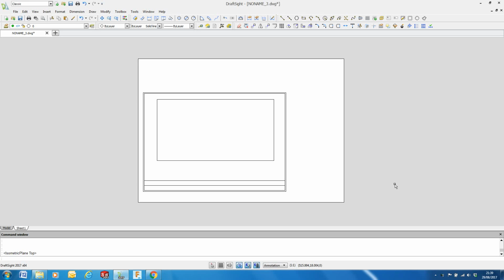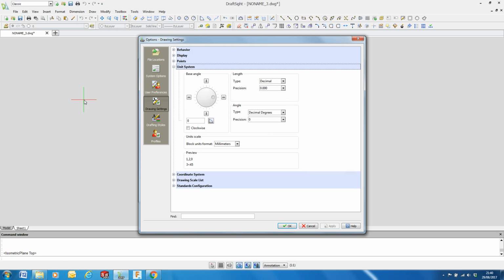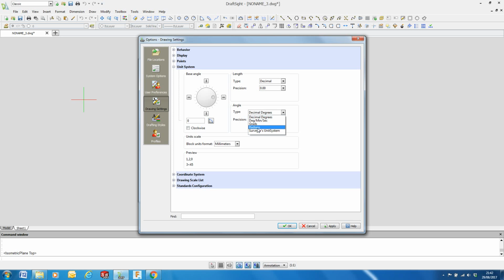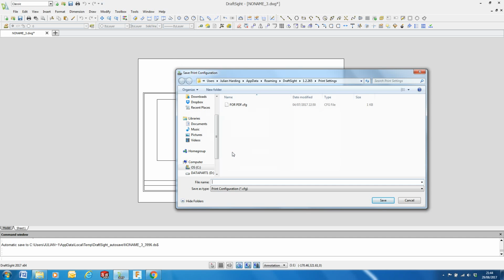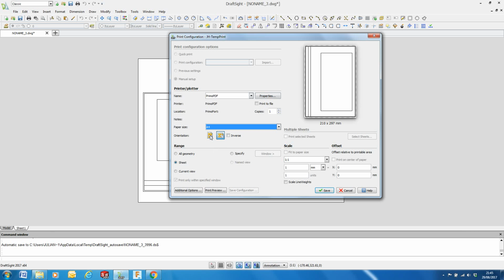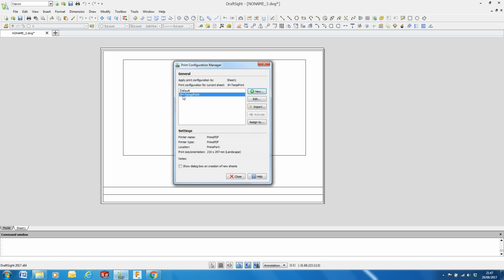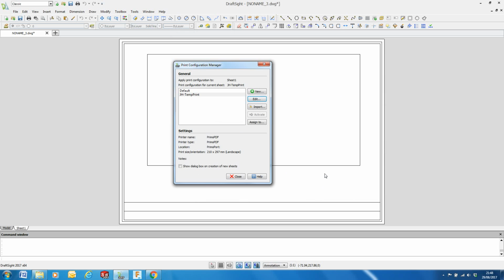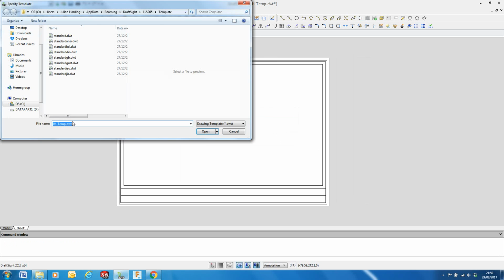Lv3 U16 Draw'g for Eng Technicians Vid9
Drawing Template Settings Part 2